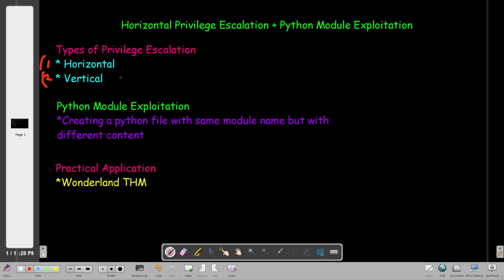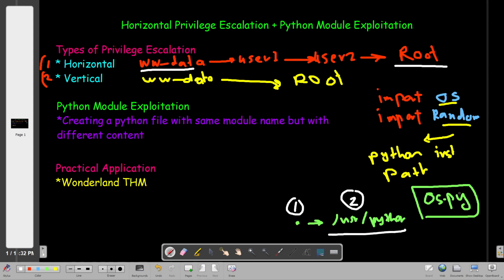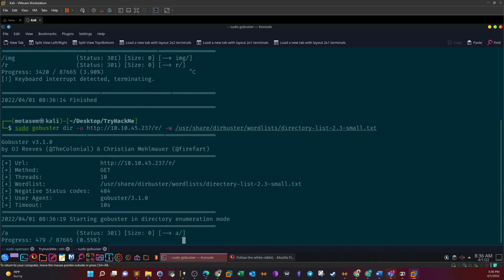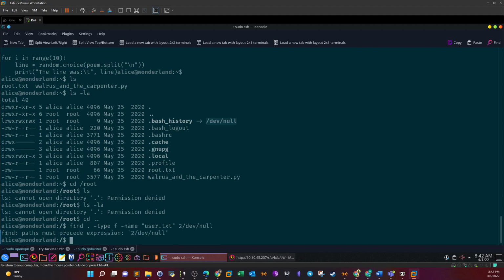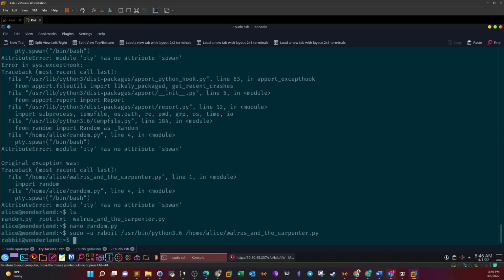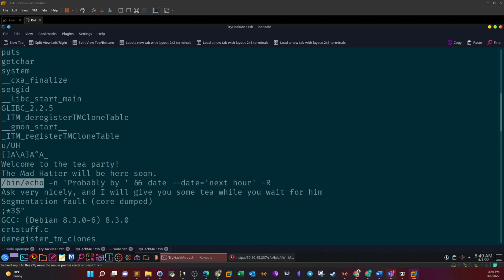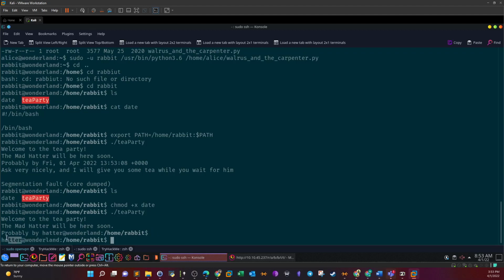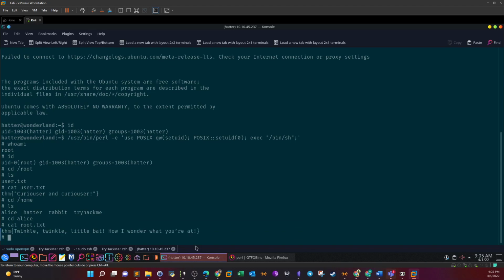Python Library Exploitation | TryHackMe Wonderland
In this video walk-through, we covered types of privilege escalation and performed Python module exploitation using the online lab machine Wonderland from TryHackMe.